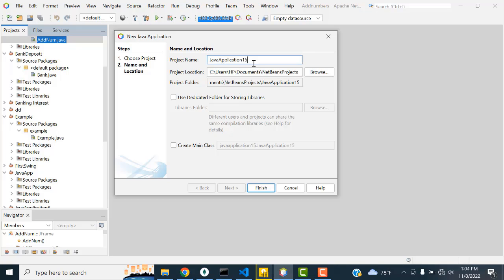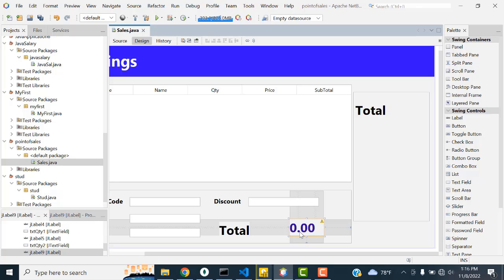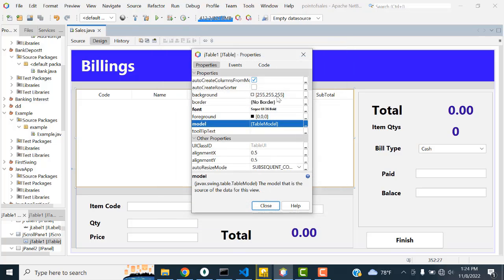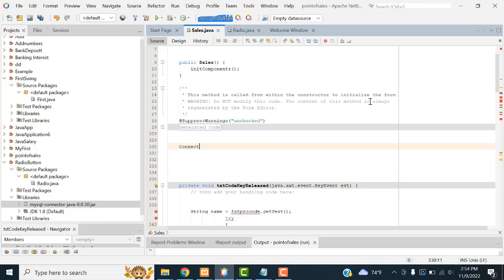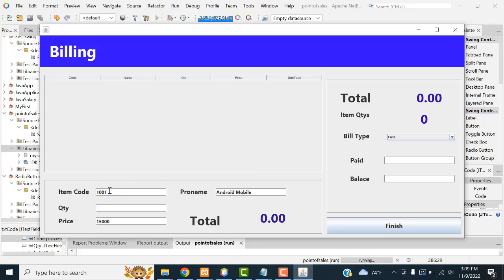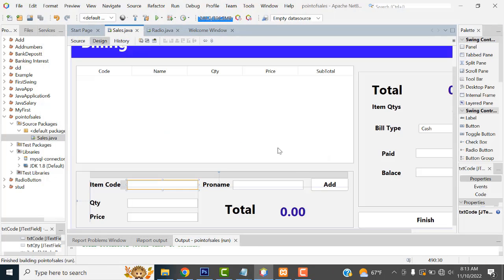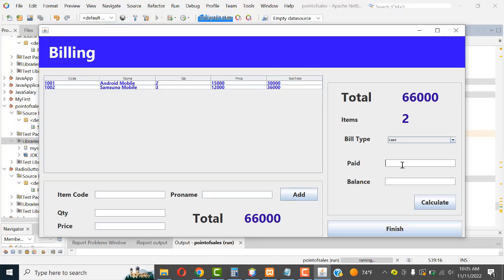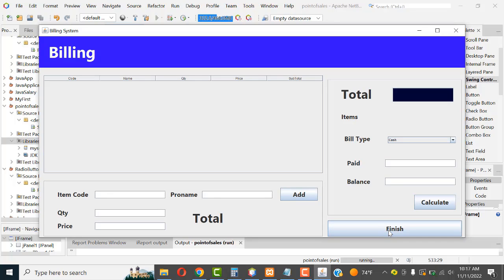Build a FULLY FUNCTIONAL Point of Sales System in Java with MySQL NOW!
Learn how to create a fully functional Point of Sales (POS) system in Java with MySQL database. In this comprehensive tutorial, we will guide you through the entire process of building a POS system from scratch, covering everything from setting up the database to implementing the user interface. By the end of this video, you'll have a fully operational POS system that can be used in a real-world scenario. Whether you're a beginner or an experienced Java developer, this video is perfect for anyone looking to improve their skills in Java and MySQL. So, let's get started and build a POS system in Java with MySQL now!